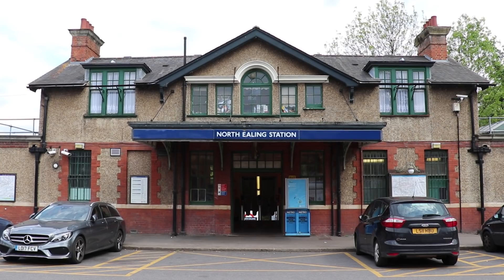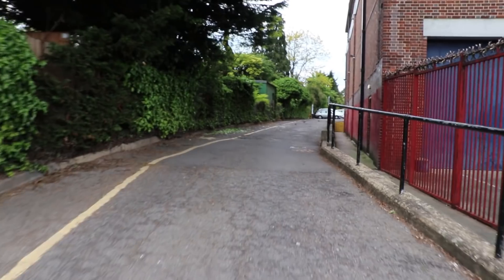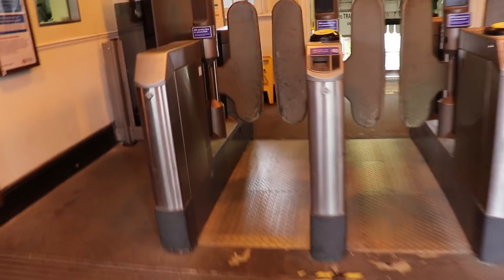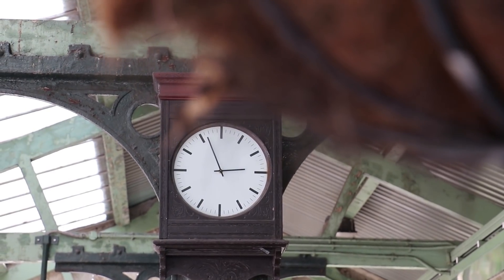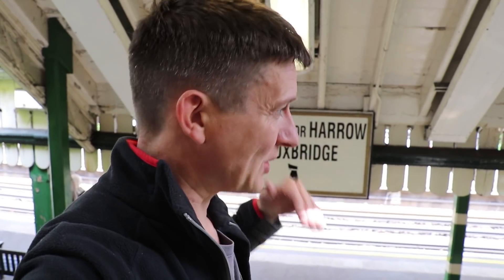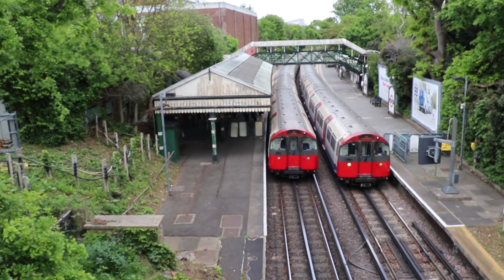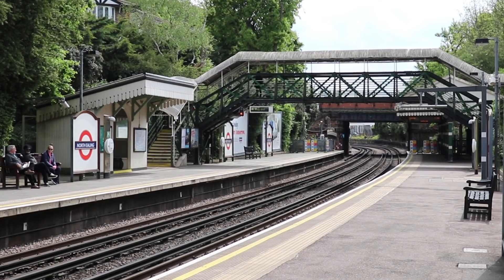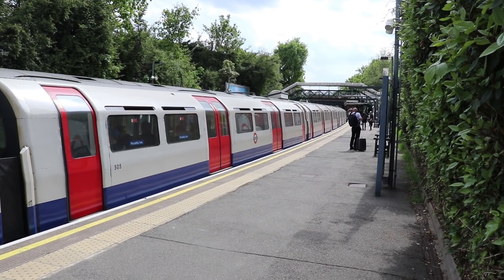North Ealing - Least Used Piccadilly Line Station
We're counting down the least used stations line by line on the London Underground, this time to the Piccadilly and the delight that i North Ealing.

You can download the Entry & Exit figures for all Tube Stations (although, it will obviously spoil the series for you if you look ahead at the figures!)

Note: The Waterloo & City Line won't be done, as it's only two two stations and it's figures are ridiculously high, because the stations are Waterloo and Bank.

There's scope though to do 'Least Used...' on the Overground, DLR and Trams.